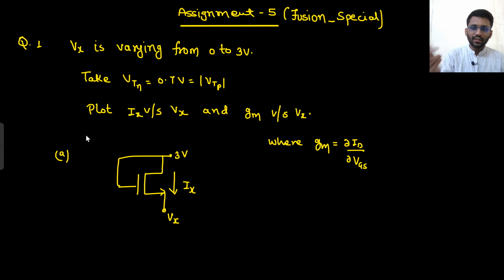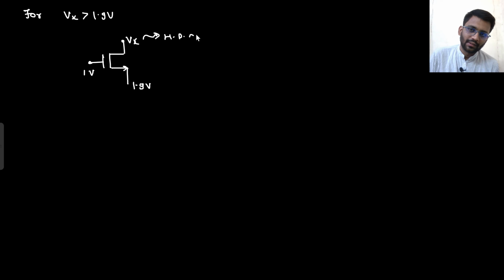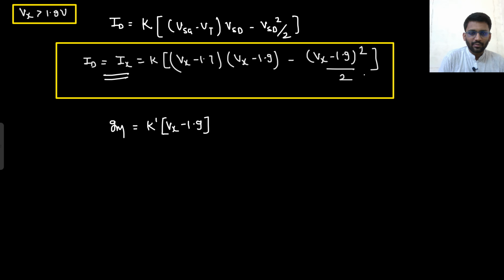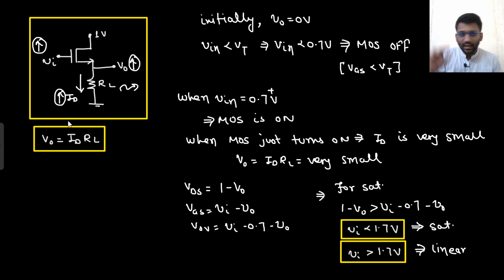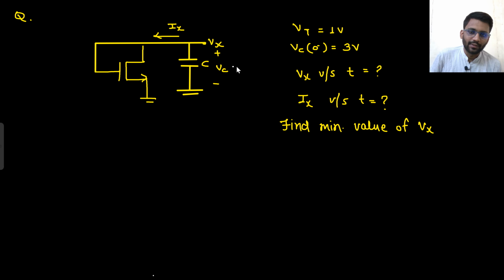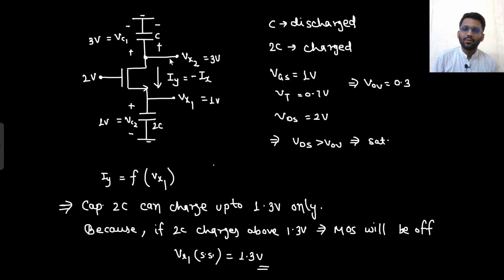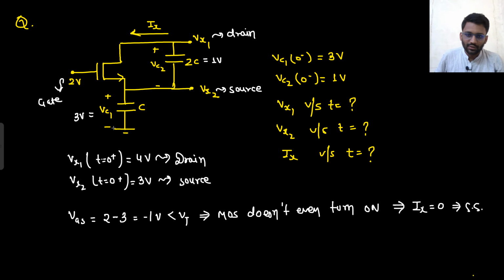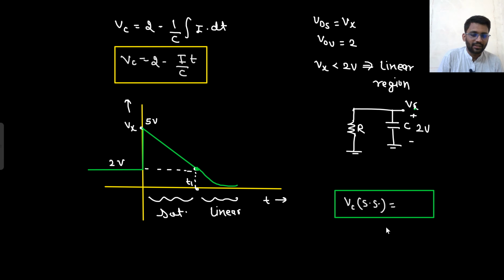Assignment 5 Solutions (Fusion_Special) || Analog Electronics || PrepFusion || Himanshu Agarwal